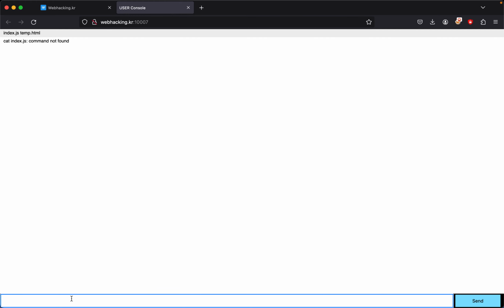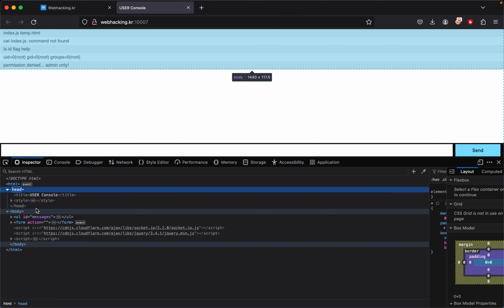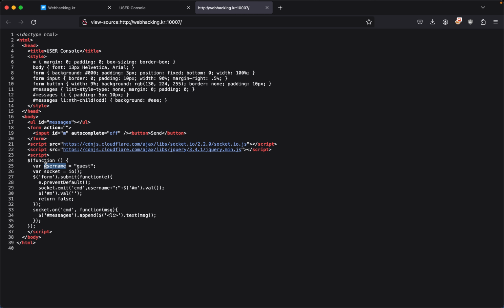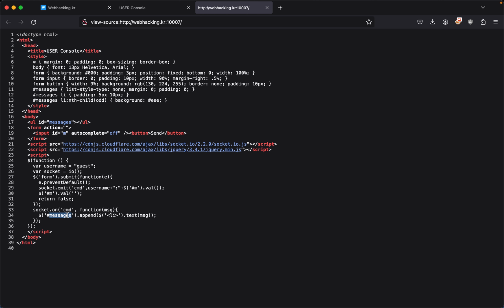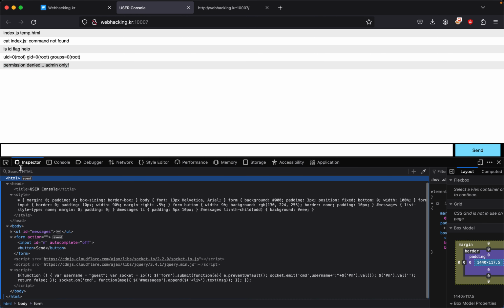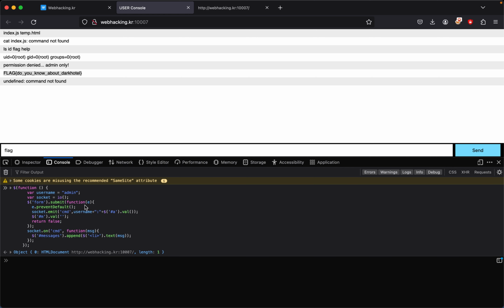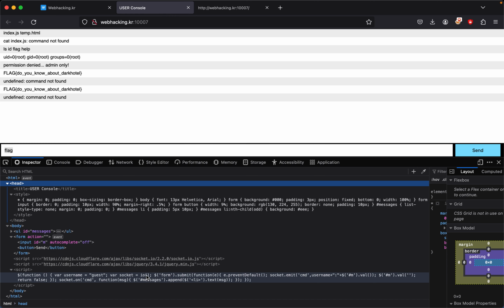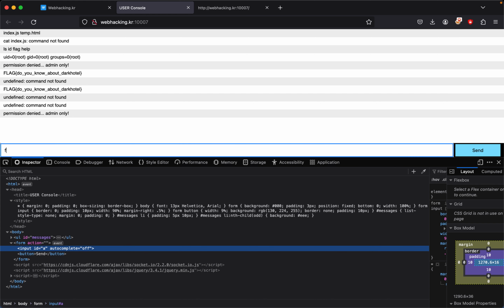Webhacking.kr Old - 58